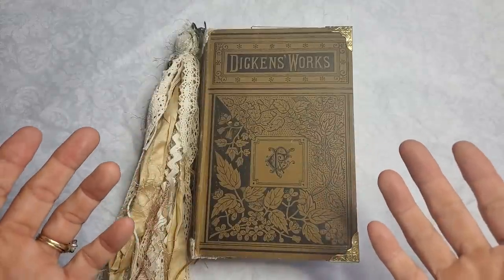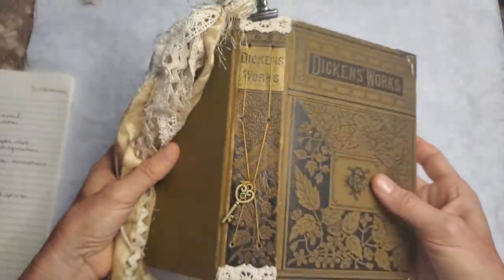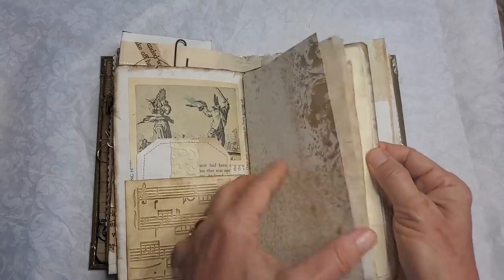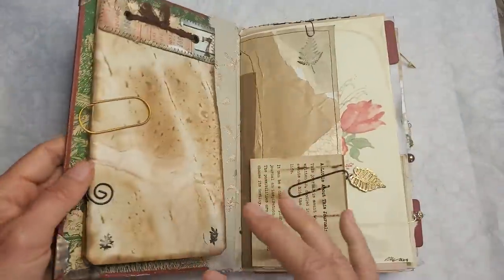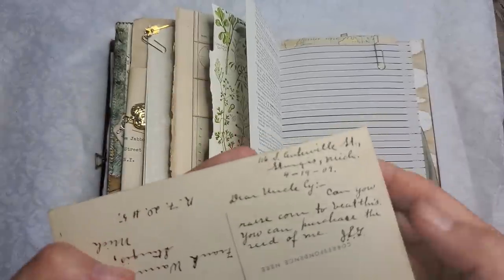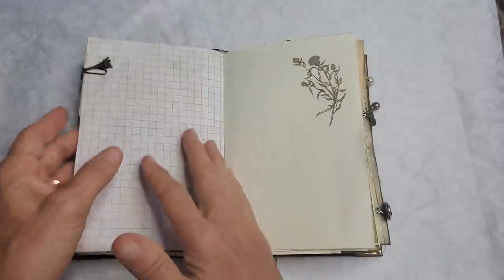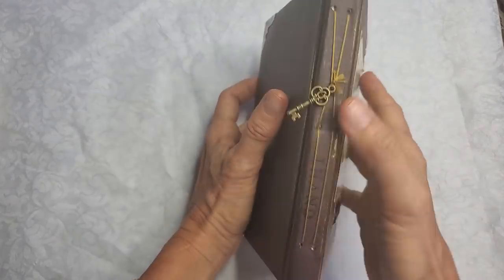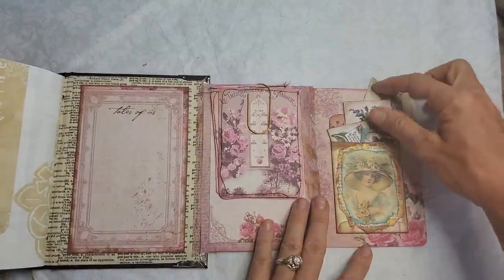Junk Journals For Sale! Part 1 Six Completed Journals! Junk Journal Flip Through The Paper Outpost!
Six Junk Journals For Sale in My Etsy Shop!  Junk Journals For Sale! 6 Completed Journals! Junk Journal Flip Through The Paper Outpost! Part 1. :)Vintage Book Covers, Spine dangles, Page Tabs, Metal Charms, Internal removable journals, Writing journals! Notepads, Tucks! Watercolor prints of mine, metal book corners, key charms and lots of authentic real vintage ephemera! Come check them out in my Etsy Shop!
ALL SOLD, THANK YOU!!.